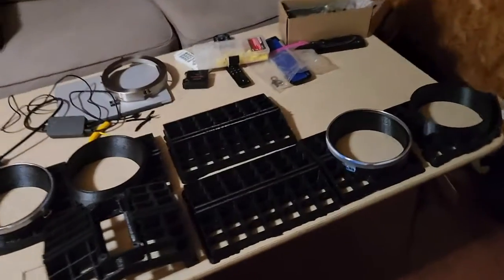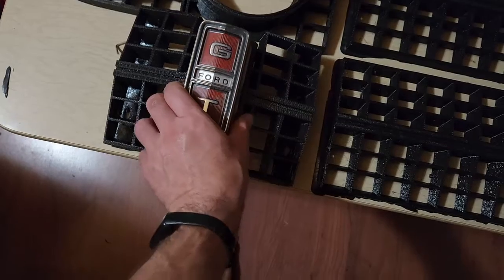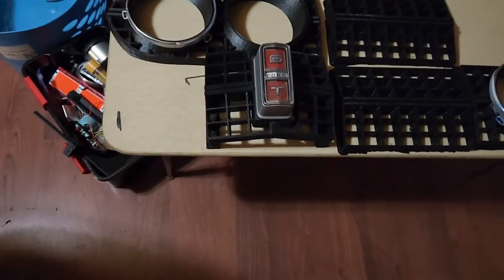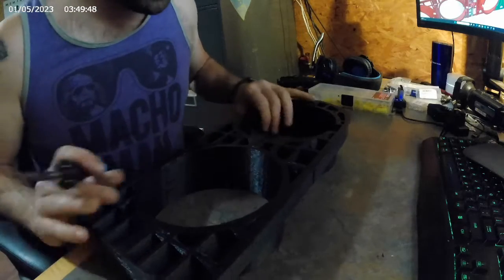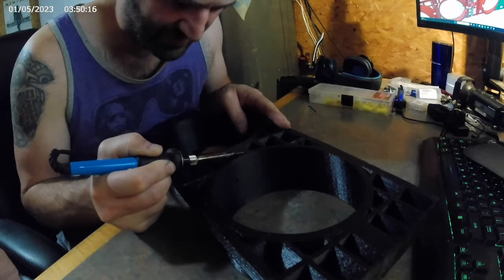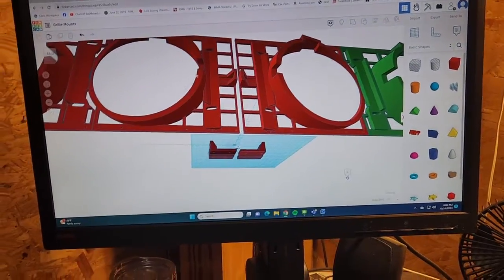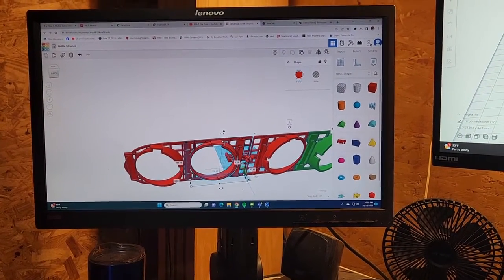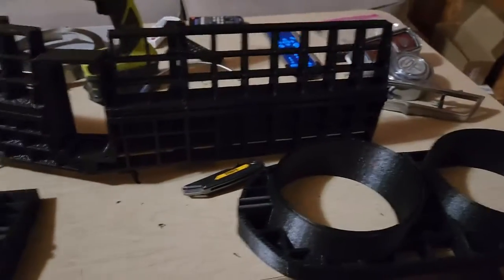The Incredible 3D Printed Grille for the Classic 71 Torino: A Game Changer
In this episode we get a longer look at the 3D printed grille, Grille Assembly, and other details about how its coming along